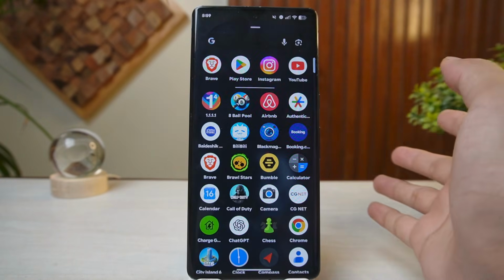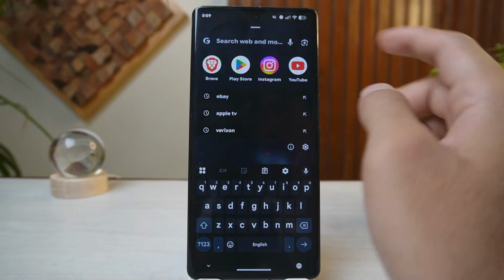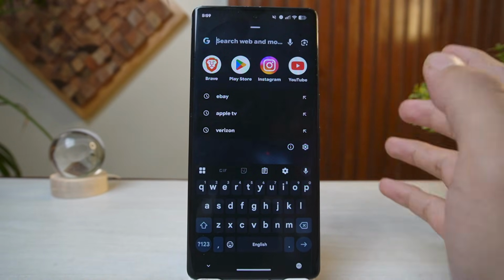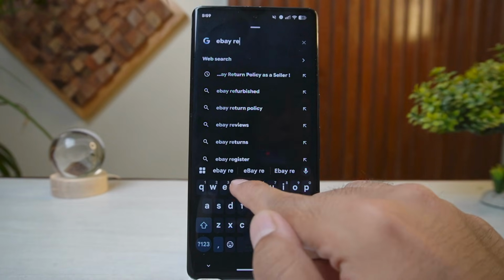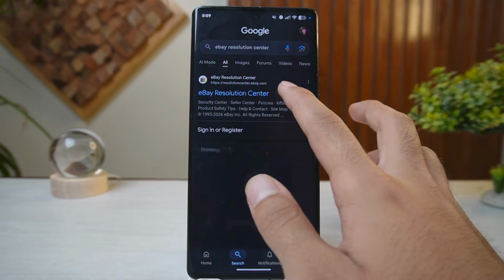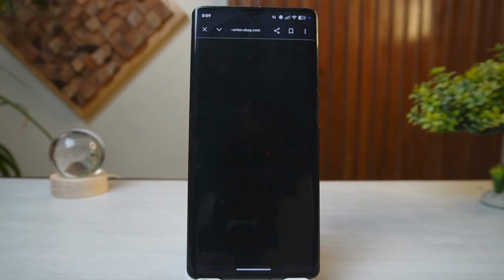How To Fix eBay Buyer Opened Case Problem !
Are you dealing with an eBay buyer who opened a case against your order? Don't panic. The best way to handle an eBay buyer dispute is to respond promptly through eBay's Resolution Center and provide any information that supports your side of the transaction.

First, open the eBay app or website and sign in to your account. Go to the Resolution Center or your seller dashboard and locate the open case. Carefully review the buyer's reason for opening the case and check the response deadline so you don't miss an important step.

Next, provide tracking information and supporting evidence if it's relevant to the dispute. Enter the tracking number and shipping carrier, then verify that the tracking information shows the package's delivery status. You can also provide photos, messages, receipts, or other documentation that helps demonstrate what happened with the order.

If the package is genuinely lost, damaged, or otherwise qualifies for a refund, you may be able to offer the buyer a refund or another appropriate resolution through the case. Responding within the required timeframe is important because eBay may make a decision based on the available information if you don't respond.

After submitting your response, monitor the case through your eBay account for updates. Following eBay's seller protection requirements and keeping all communication and transaction details on the platform can help you resolve the dispute more effectively.